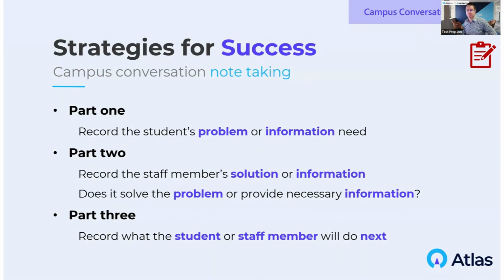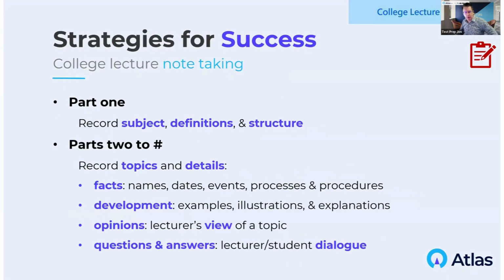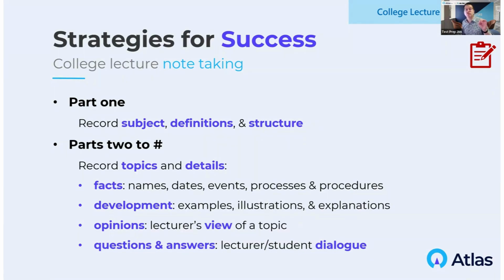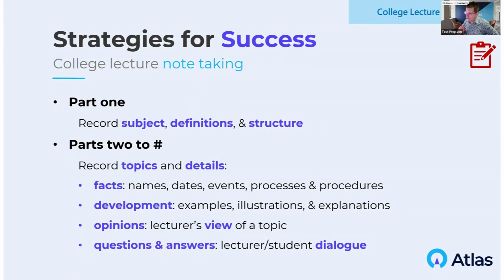03/31 Recap Part 2 - 托福聽力筆記絕對不能漏掉什麼？ (【Atlas系列講座】TOEFL iBT 筆記技巧 熟悉聽力高分必備技能)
📅 3/31 Atlas x 菁英國際 托福聽力講座，邀請 Jonathan 老師 帶來高效筆記技巧解析，幫助考生掌握聽力必備技能！透過筆記重點整理、題型拆解與應試策略，你將學會如何提升聽力理解力，抓住關鍵訊息，讓作答更精準！

🎯 3 大講座重點回顧
🔹 托福校園對話架構解析 – 常見對話情境與考點，掌握高頻內容，聽出真正問題所在！
🔹 筆記一定不能漏掉什麼？ – 有效筆記記錄重點資訊，減少腦力負擔，提升答題速度與準確度。
🔹 如何分辨題型並精準審題？ – 透過題幹關鍵字分析，預測考點，精確對應筆記內容作答！

🚀 想強化托福解題技巧？
📍 Atlas 一對一托福課程 – 依個人需求設計學習計畫，精準提升聽力、口說、閱讀、寫作能力。
📍 菁英托福實體課程 – 小班互動教學，專業講師指導，適合需要團體討論與互動的學員。

📅 更多托福 & 雅思講座，立即報名！
🔗 ACCUPASS | Atlas 1對1托福雅思教育中心